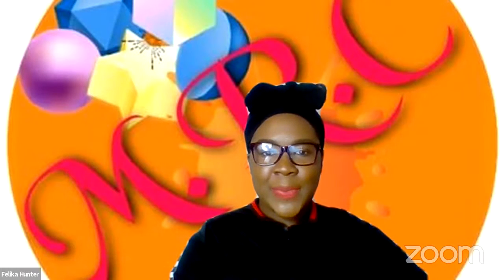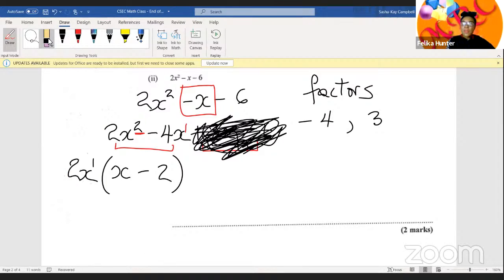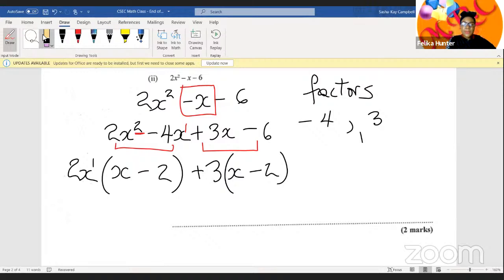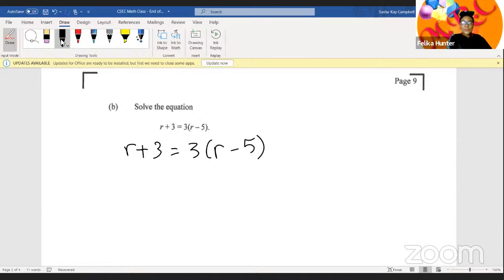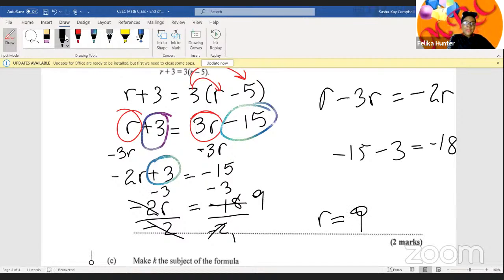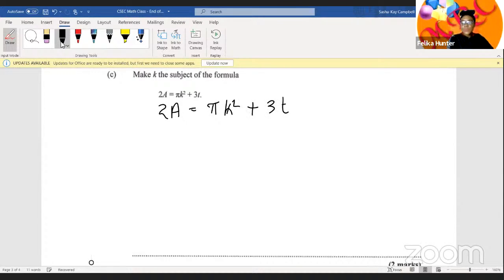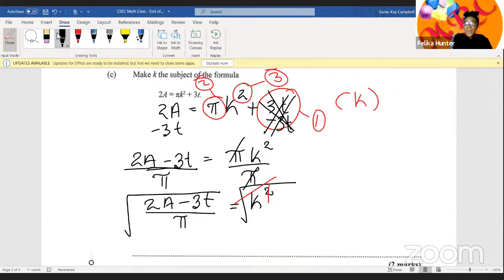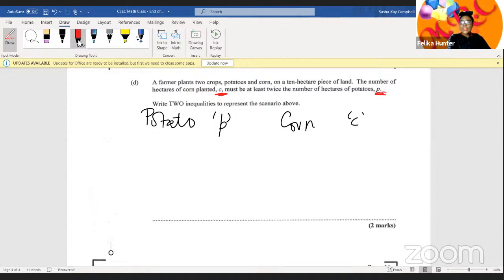CSEC Mathematics - CSEC PAST PAPER SOLUTION- Fraction, Decimal, Factorization, Equation- Part#2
This is an educational video with step by step solution for CSEC past paper questions on fraction, decimal, factorization and equation.